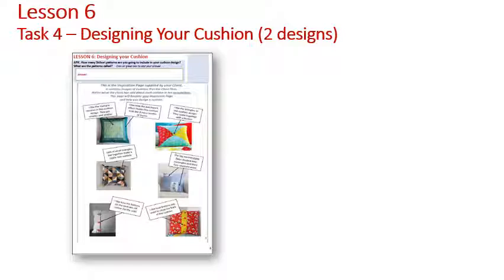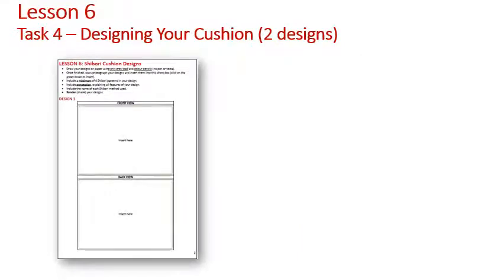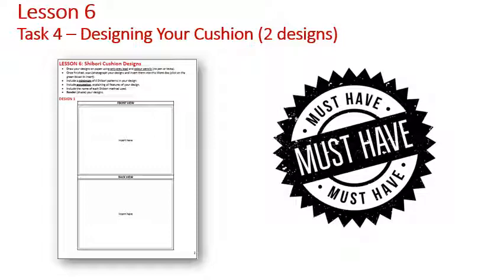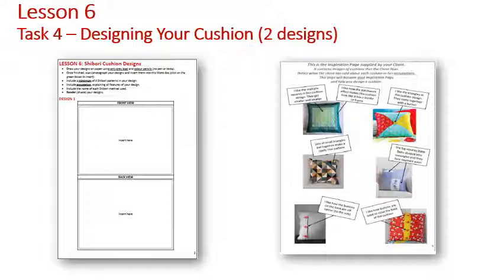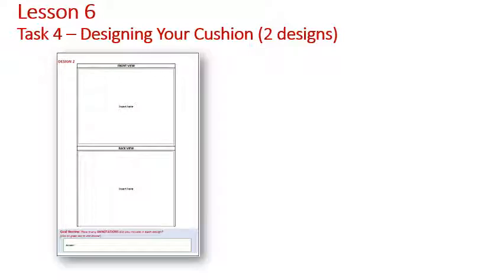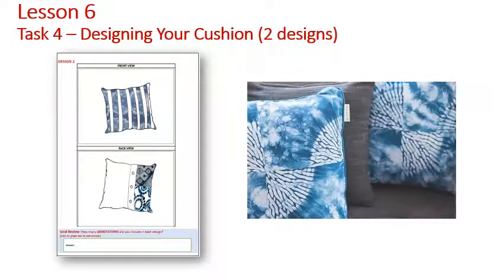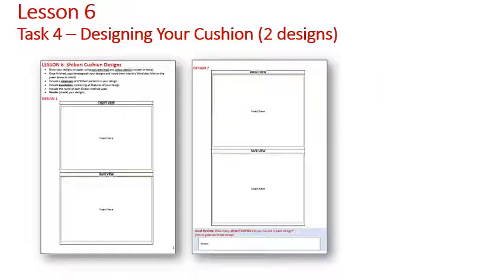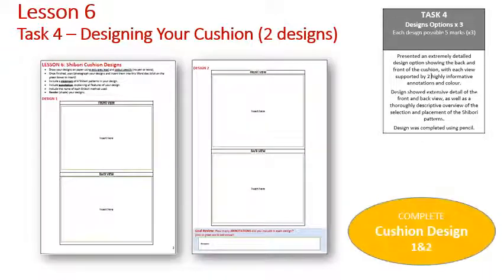Shibori Lesson 6